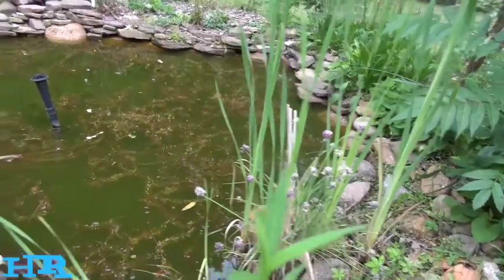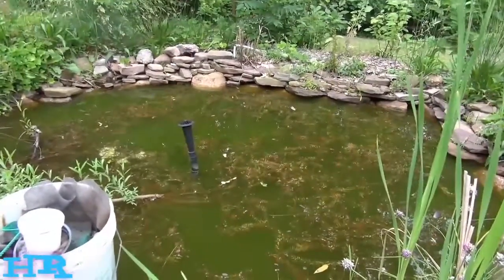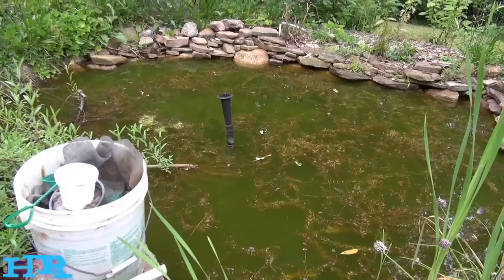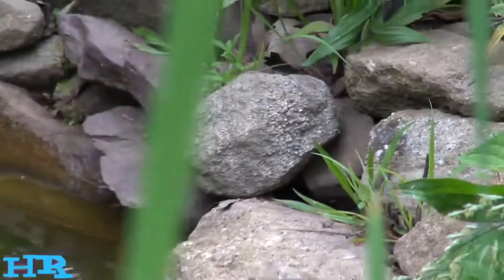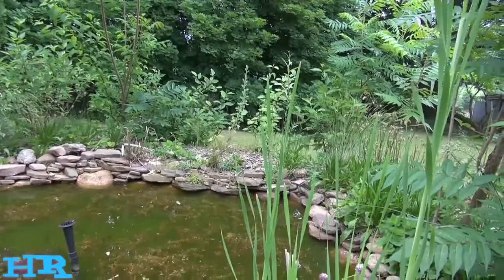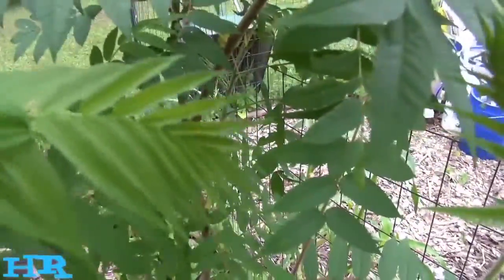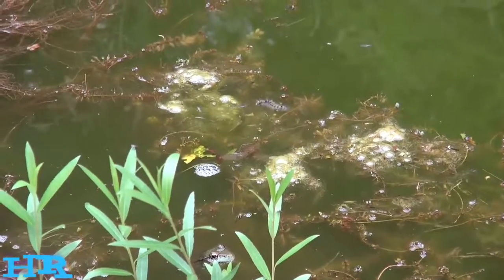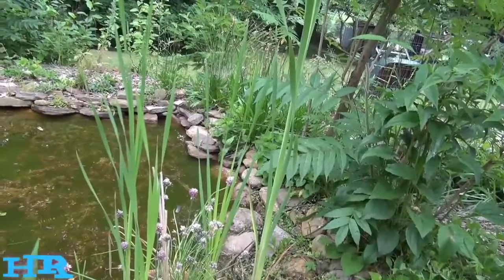⟹ THE POND, Feeding the Goldfish an FROG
Here's a video of the pollywogs in my pond! I wanted to make this video before a major rain comes again an floods the pond an thought i would share some update footage of whats going on with the pond. I'm not sure how many fish died at this point but we will see soon as the weather warms up!

BUY TADPOLES/POLLYWOGS HERE:
⟹ Olympia Sports 11832 Grow-A-Frog Kit

⟹ LIVE Frog Growing Kit SHIPPED WITH 2 Tadpoles Leopard Frog

⟹ Three Rivers Amphibian Grow-A-Frog Kit

⟹ LIVE Dwarf Frog Kit SHIPPED WITH 2 Aquatic Dwarf Frogs

⟹ 3 LARGE (1/2 to 2+ inch) Ivory White Mystery Snails

⟹ LIVE Frog Growing Kit 1 Tadpole

⟹ 50 Eggs of Triops Longicaudatus (TADPOLE SHRIMP)

⟹ Water Hyancinth - Floating Live Pond Plant

⟹ Eco Labs 10PLG4 Microbe Lift PL Bacteria for Watergardens

⟹ live albino african clawed underwater frog

⟹ Live Springtails, Tropical White: Large Breeding Culture

A fish pond, or fishpond, is a controlled pond, artificial lake, or reservoir that is stocked with fish and is used in aquaculture for fish farming, or is used for recreational fishing or for ornamental purposes. In the medieval European era it was typical for monasteries and castles (small, partly self-sufficient communities) to have a fish pond.

During the winter, supplying fresh food for a castle garrison was a constant struggle. Although meat would be available from deer parks, this couldn't supply the needs of the whole household. A fish pond provided an elegant solution. As long as there was a natural flow of water into the pond, fish required no feeding and were available all year round. There would usually be a series of ponds, with fish being moved between them as they grew.

A pond is a body of standing water, either natural or artificial, that is usually smaller than a lake. They may arise naturally in floodplains as part of a river system, or they may be somewhat isolated depressions (examples include vernal pools and prairie potholes). Usually they contain shallow water with marsh and aquatic plants and animals. A few animals also make their home in ponds, including both alligators and beavers. The type of life in a pond is generally determined by a combination of factors including water level regime (particularly depth and duration of flooding) and nutrient levels, but other factors may also be important, including presence or absence of shading by trees, presence or absence of streams, effects of grazing animals, and salinity.

A tadpole (also called a pollywog) is the larval stage in the life cycle of an amphibian, particularly that of a frog or toad.